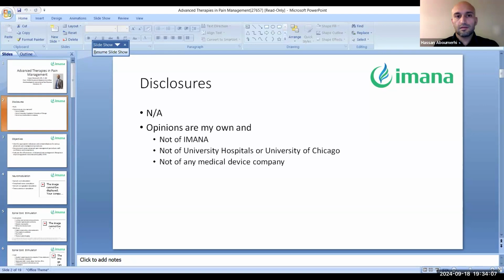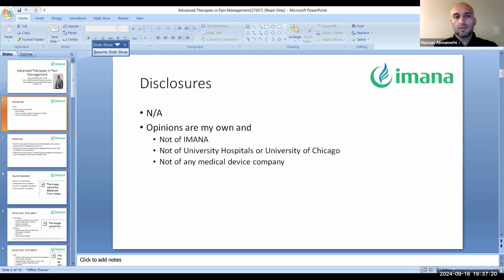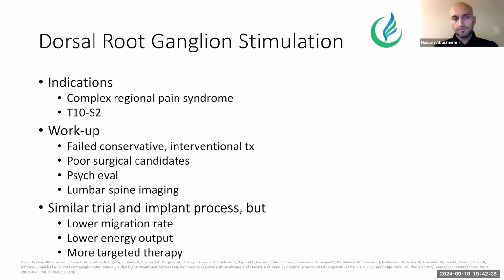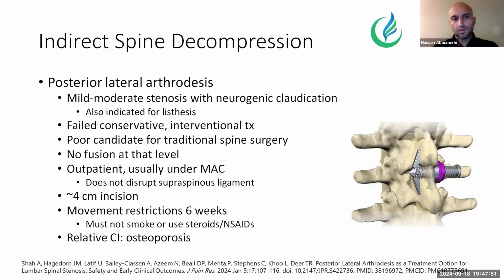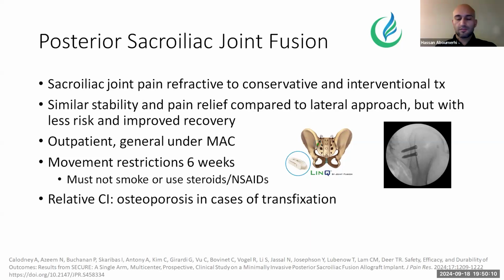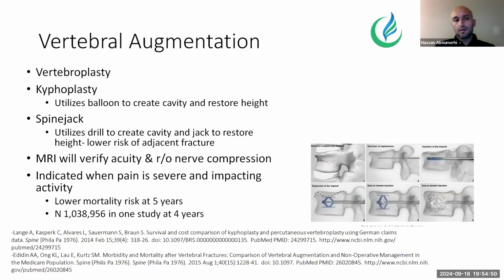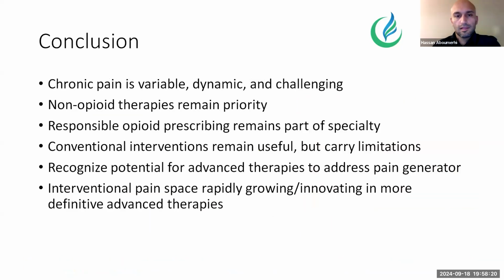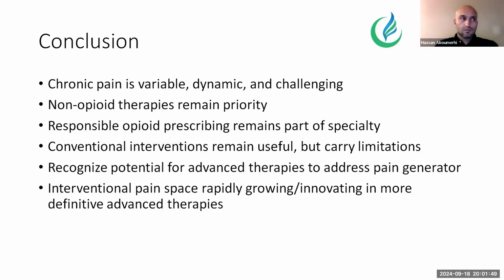IMANA Webinar: Pain Management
In this webinar, Dr. Aboumehri covered:

- Advanced pain therapies like neuromodulation (spinal cord & dorsal root ganglion stimulation)
- Cutting-edge interventions for complex pain syndromes
- Key procedures such as spinal decompression, peripheral nerve stimulation, and more.

Whether you're a provider seeking to better understand options for patients with chronic pain or simply interested in the latest advancements in the field, this is a must-watch! Learn how these treatments can significantly improve quality of life for patients suffering from chronic pain.